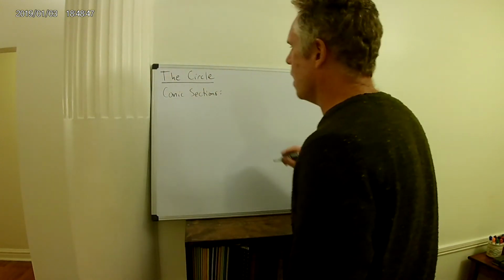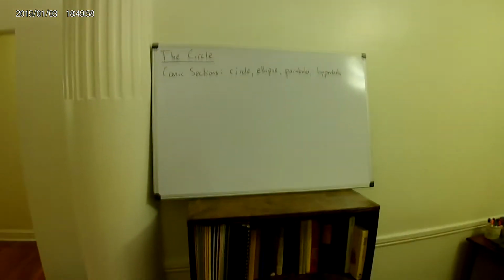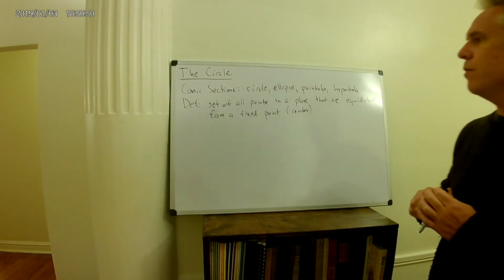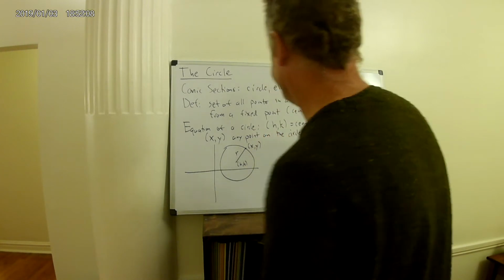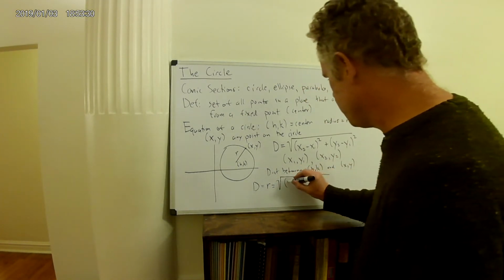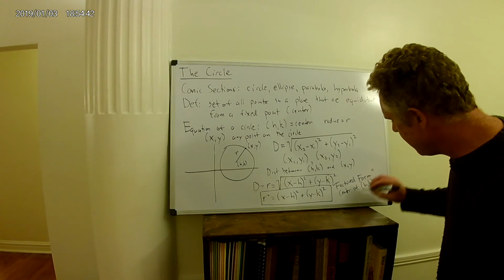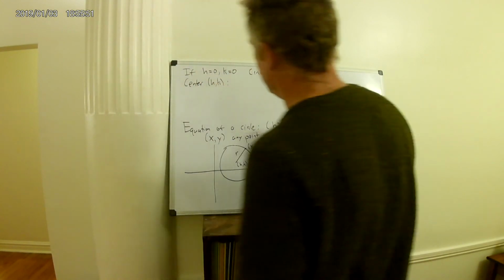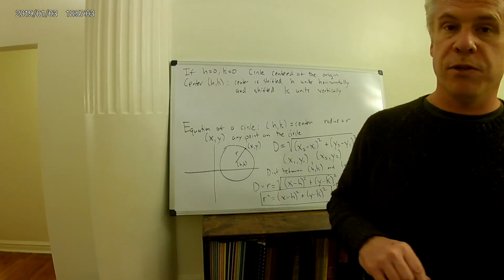Math 140 VL Part 1 for Thur 4/30